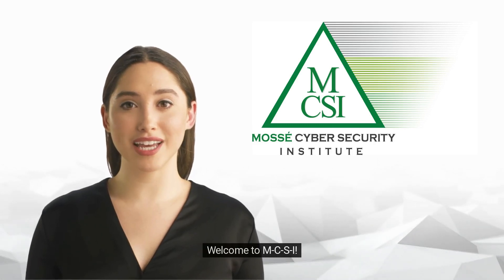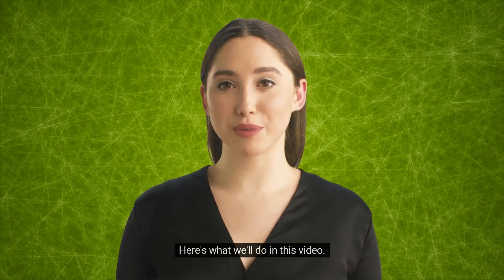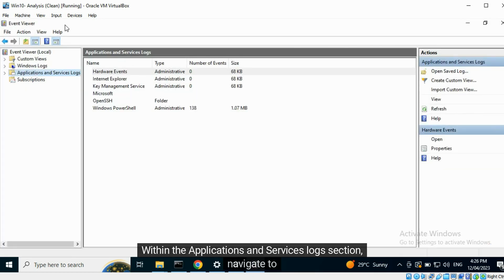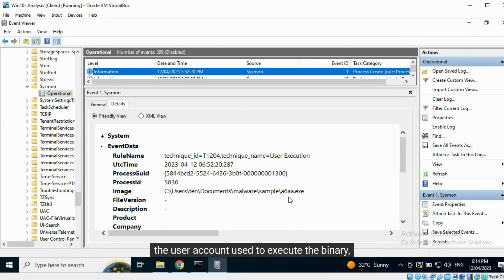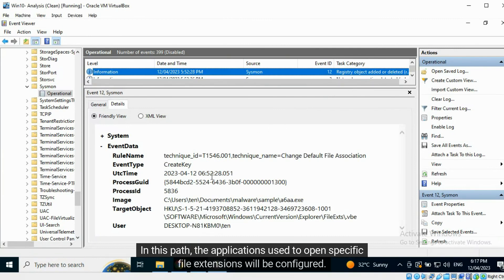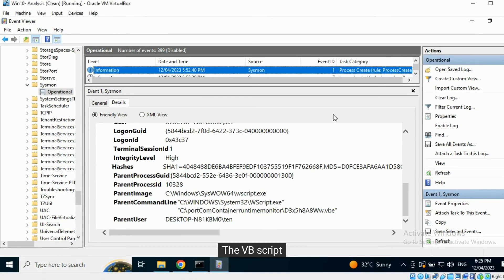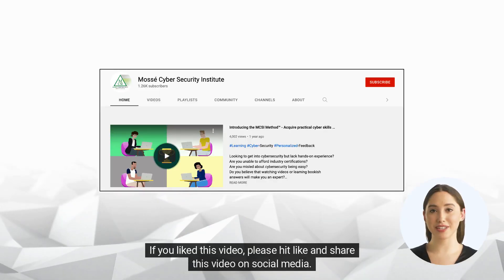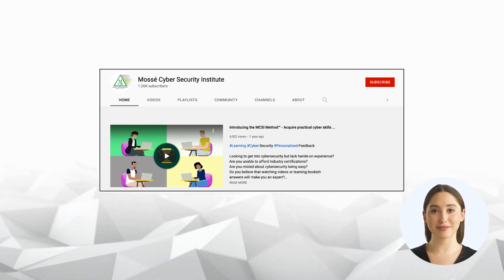Using Sysmon to analyze a malware sample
Sysmon, short for System Monitor, is a Windows-based tool that allows for the monitoring of system activity and the collection of event log data. It is often used in malware reverse engineering to analyze malware samples and identify their behavior on a system.

Sysmon can be used to monitor a variety of system-level activities, including process creation and termination, file creation and modification, network connections, and registry changes. This information can be used to identify the behavior of malware samples, such as attempts to establish persistence, communicate with a command-and-control server, or steal data.

Sysmon provides a customizable configuration file that allows security researchers to fine-tune their malware analysis process. This includes the ability to filter events by specific criteria, such as process names, command-line arguments, or network addresses. Additionally, Sysmon supports output to multiple formats, including the Windows event log, Syslog, and JSON.